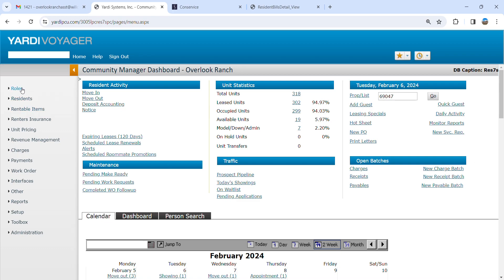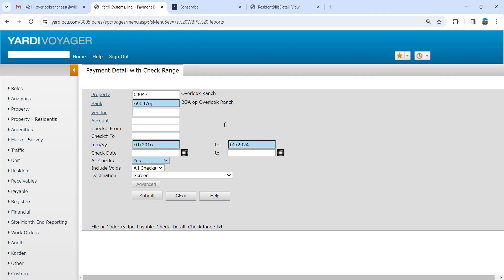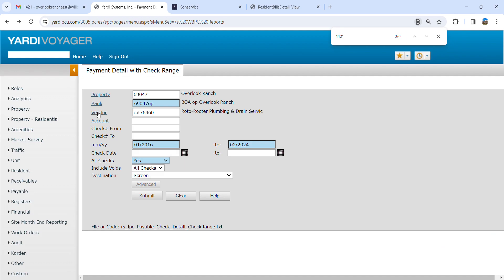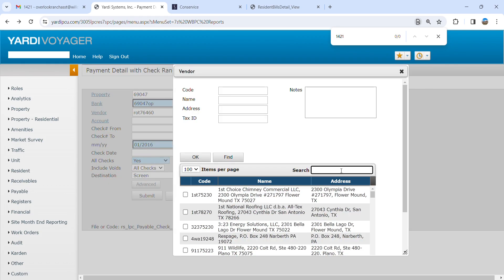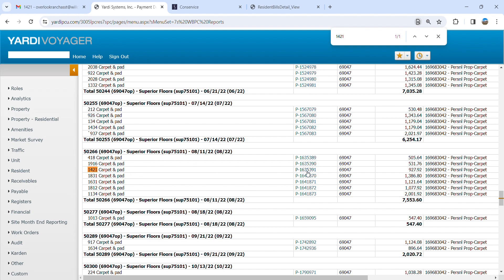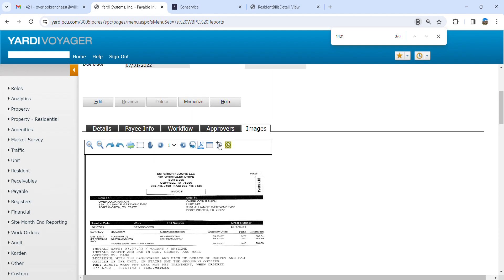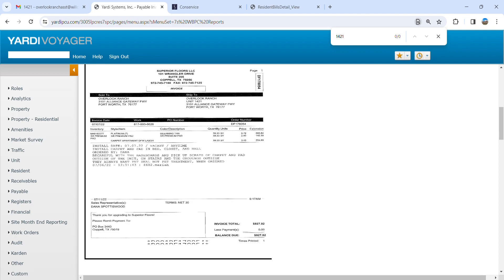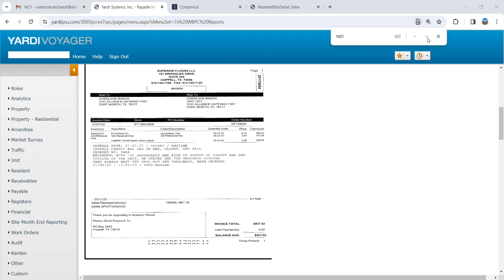Looking up an invoice in Yardi 7s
How to find an invoice for deposit accounting